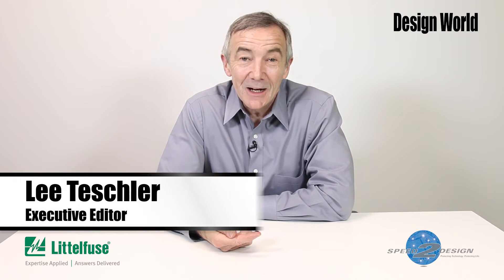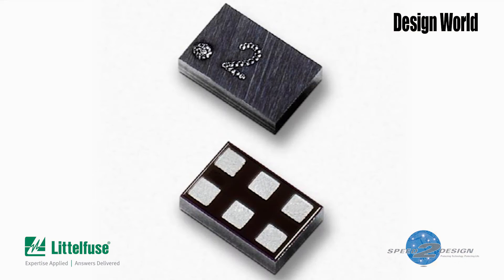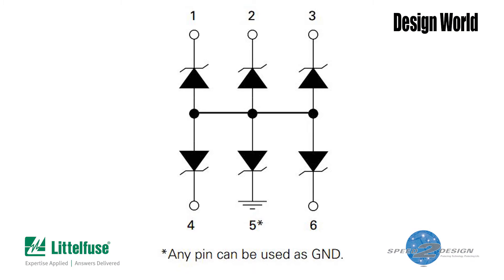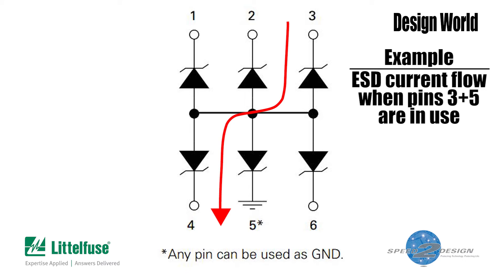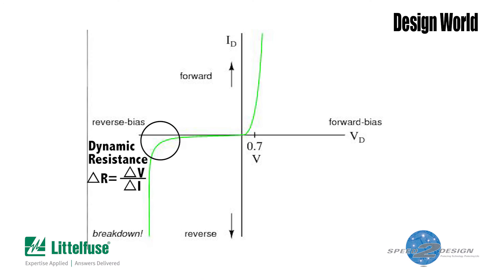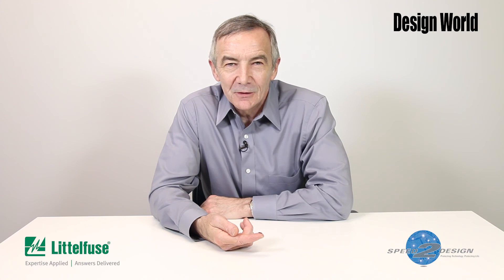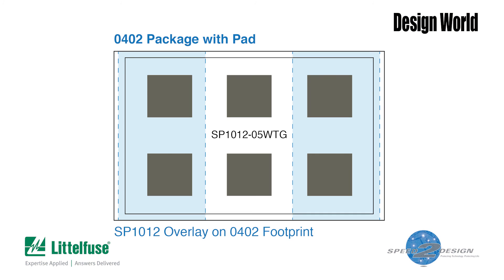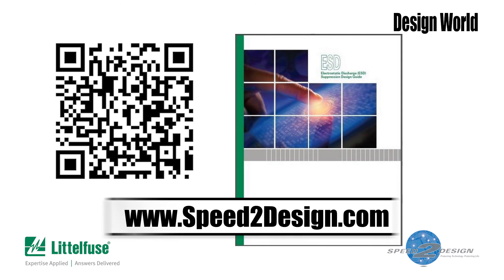SP1012 Series Bidirectional TVS Diode Array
In this brief video we give the low-down on the functions of the miniature, five-channel, bidirectional SP1012 Series TVS diode array designed to protect against electrostatic discharge. Five diodes in a 0402-size flipchip package help circuit designers economize on both printed circuit board space and costs.